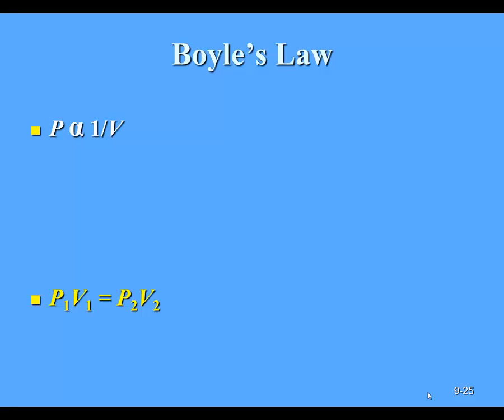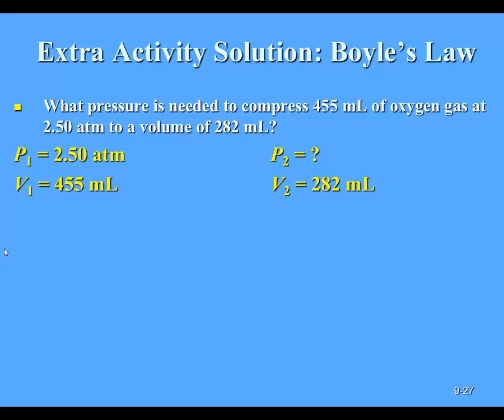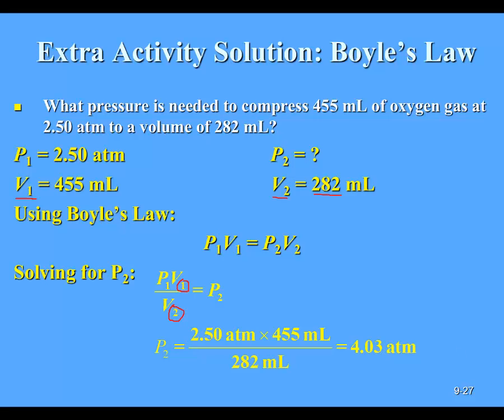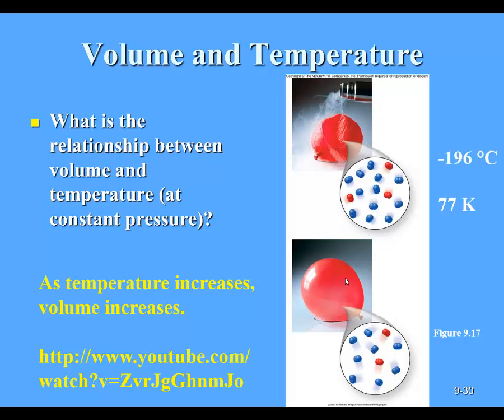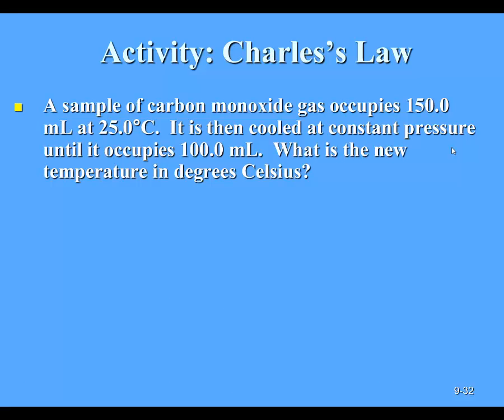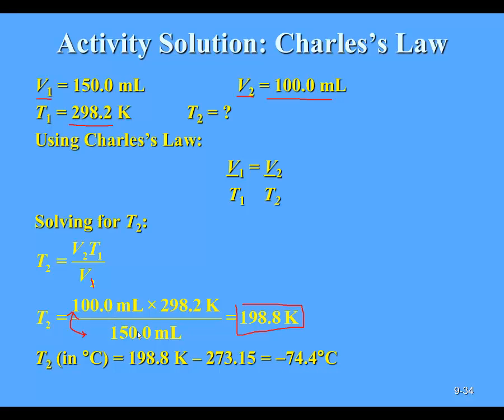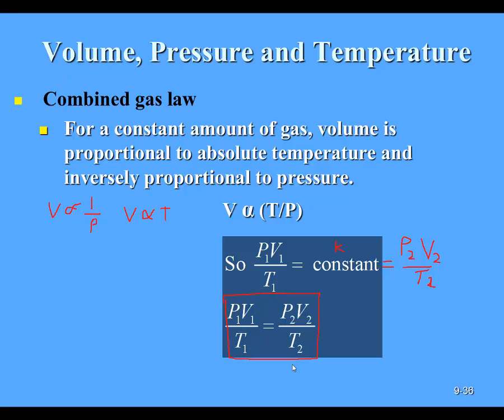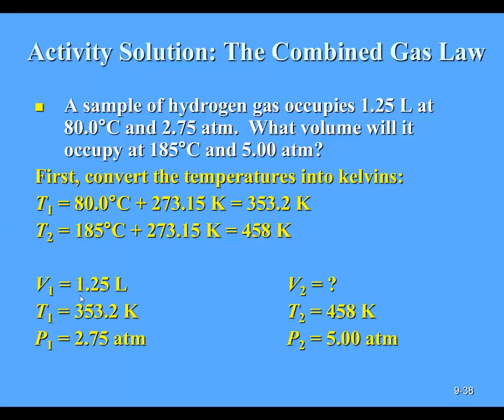Boyles Law Charles Law Combined Gas Law Calculation Examples JSG B